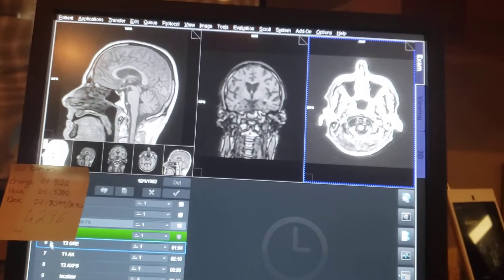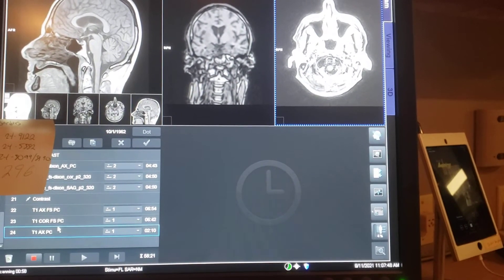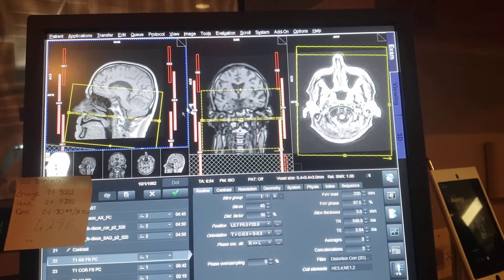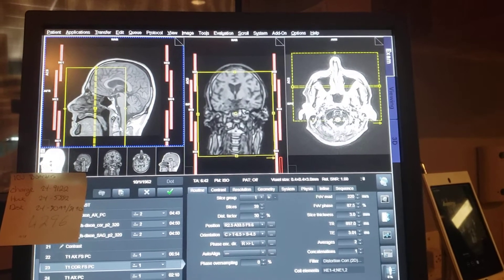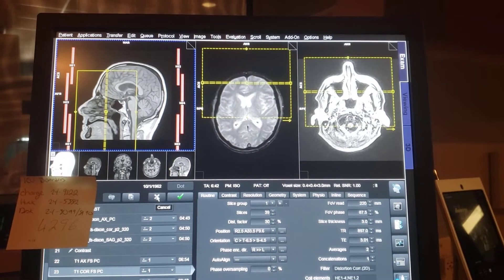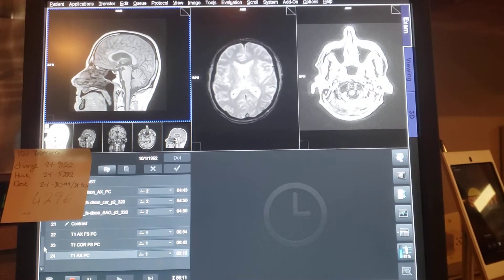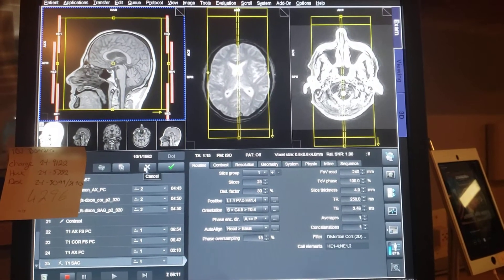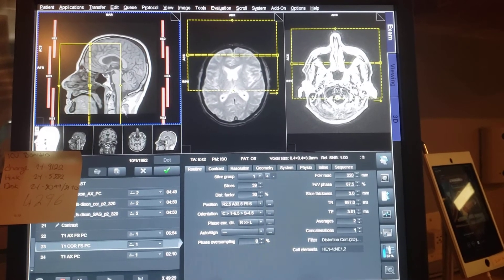FACE MRI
face mri positioning